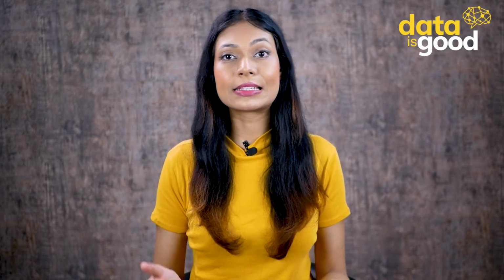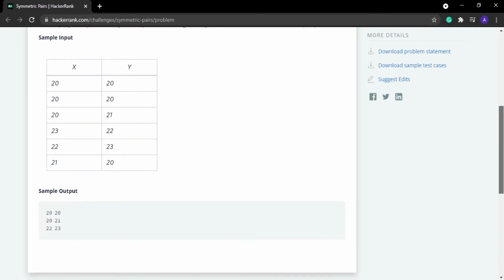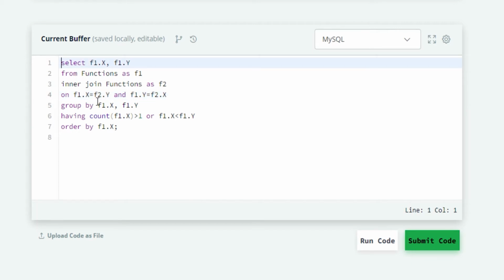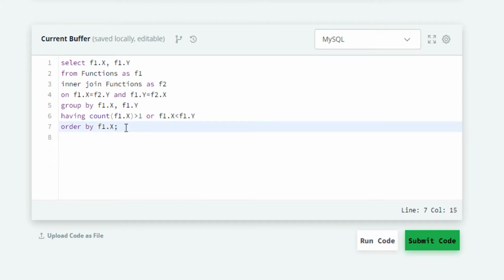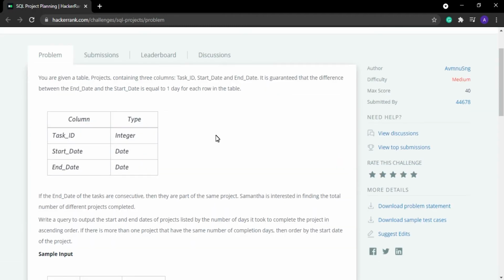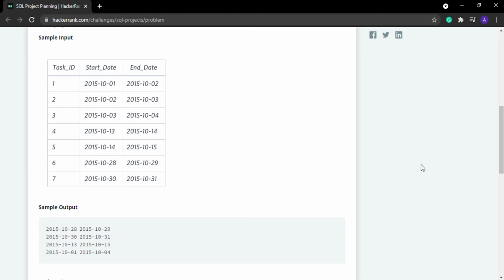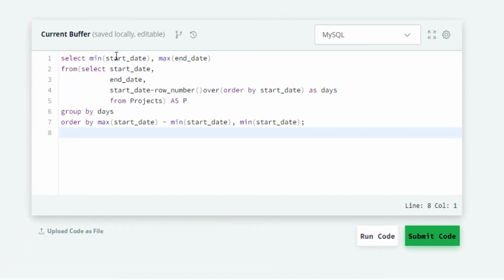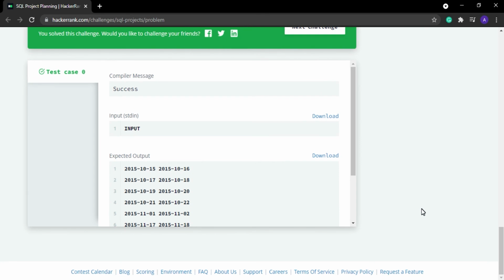SQL Hackerrank Practice Test 20 | SQL for Beginners